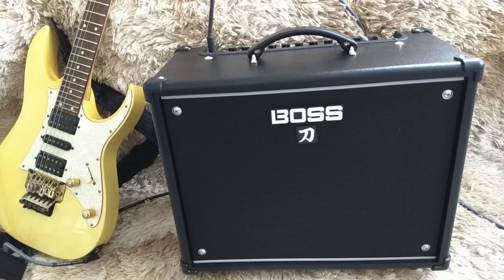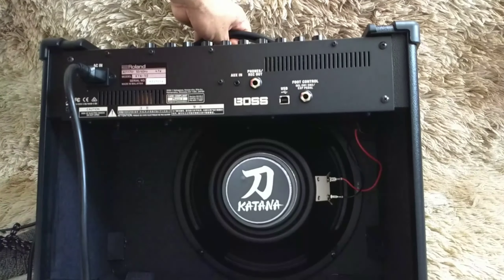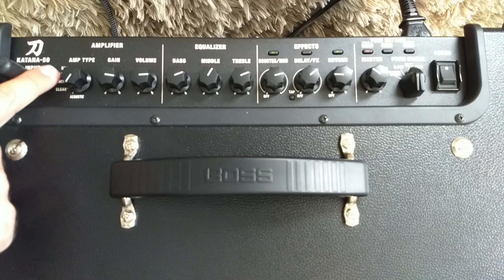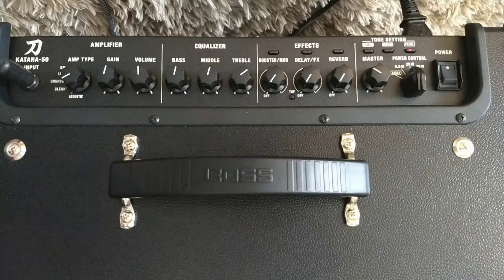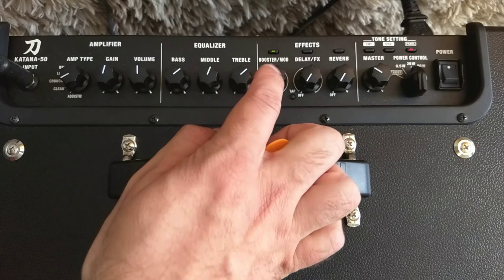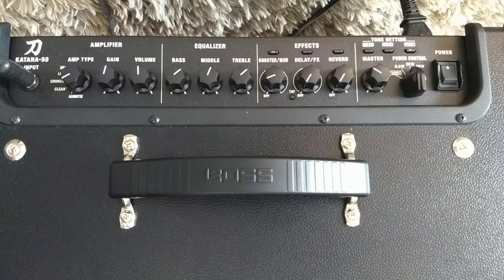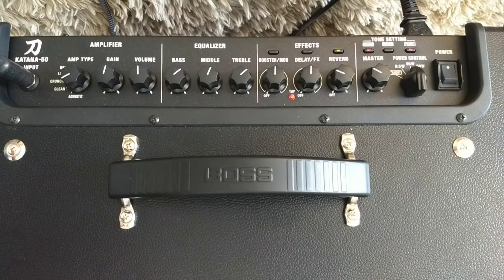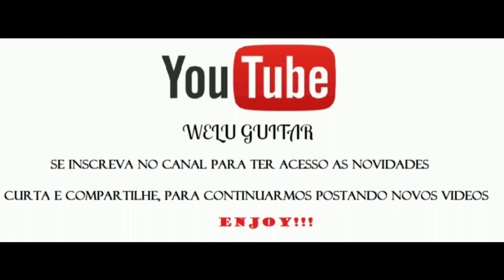Boss Katana - Episódio 1 - Especificações Tecnicas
Primeiro episódio da minissérie sobre o Boss Katana 50.

Ótimo amplificador, que te traz versatilidade, com um timbre poderoso.